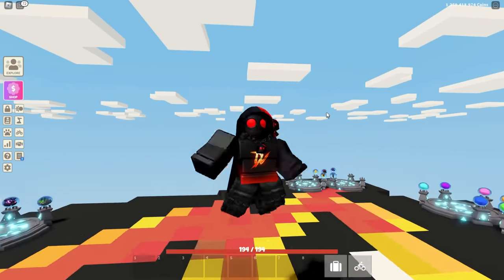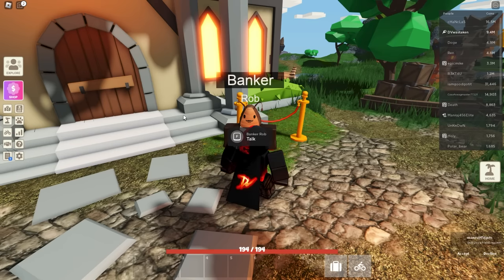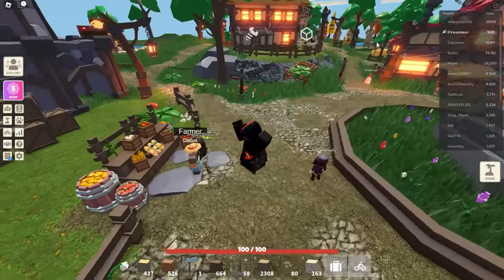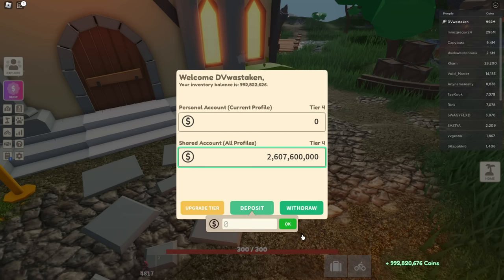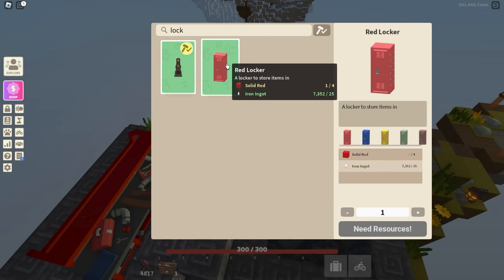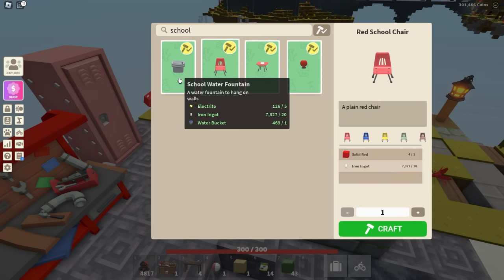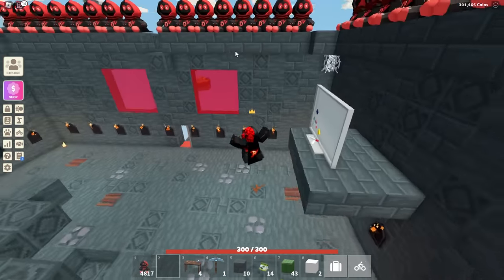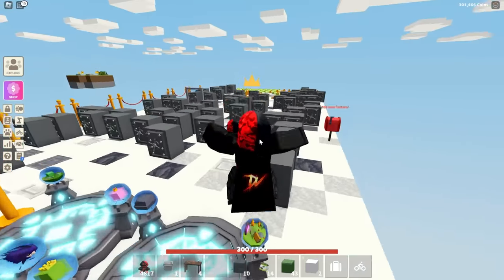Shared Banks & School Update in Roblox Islands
The new shared bank account game pass makes working on Islands profiles so much easier!